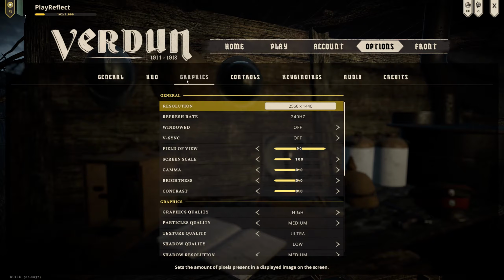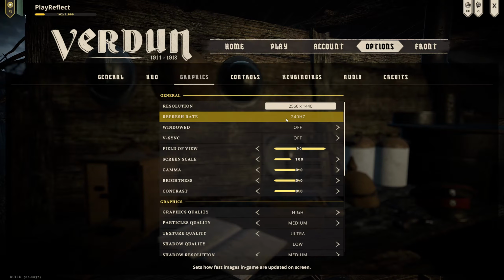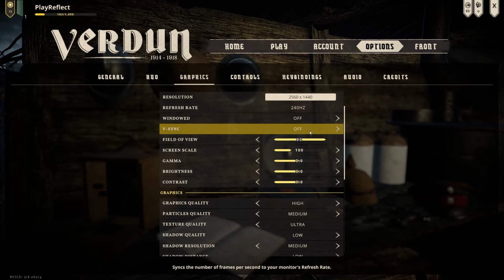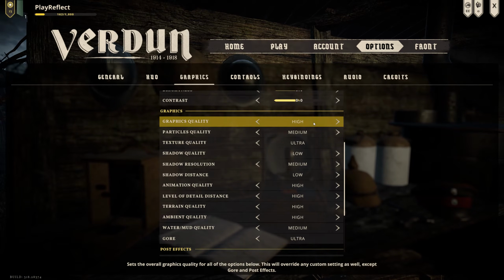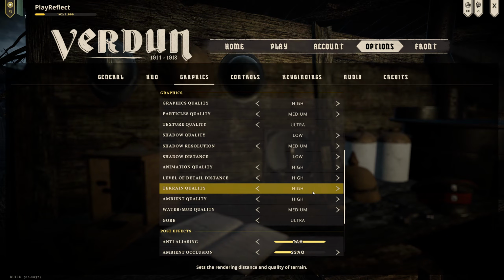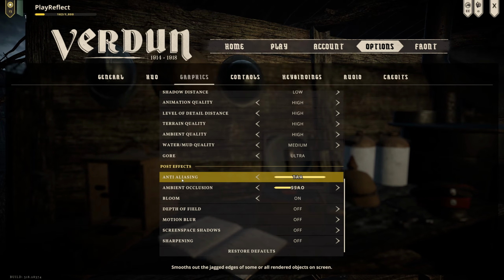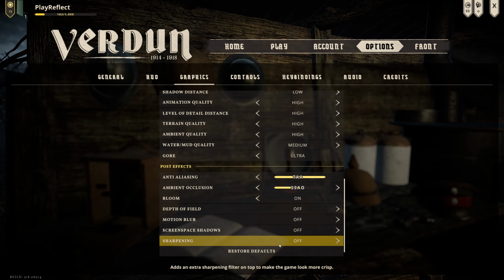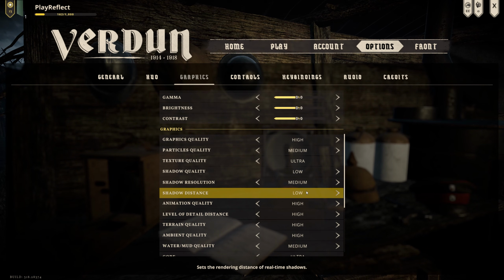WWI Verdun Western Front | Best Graphics Settings + Improved Performance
Specs:
NIVIDIA RTX3070
Intel i7 7820x Processor
32GB's HyperX Predator 3333MHz RAM
1TB Samsung Evo 860 SSD
10TB Hard Drive Space
Asus Mark 2 Motherboard